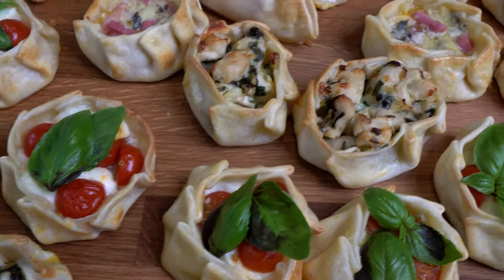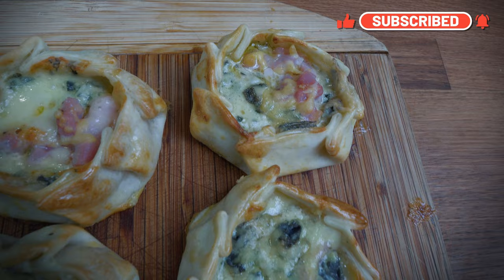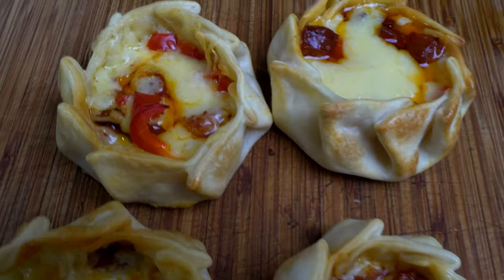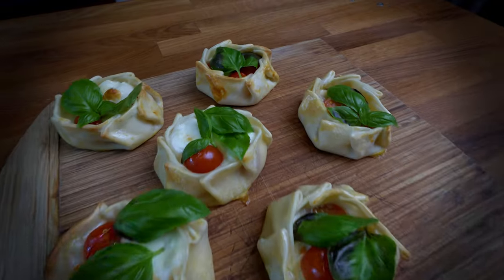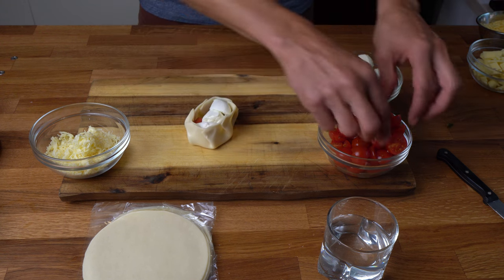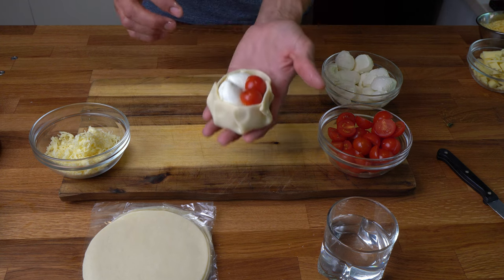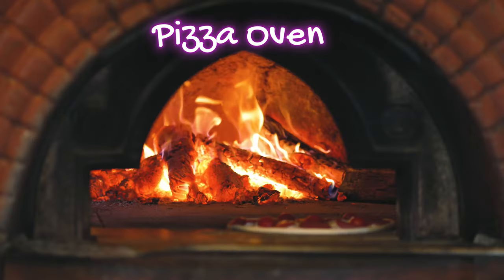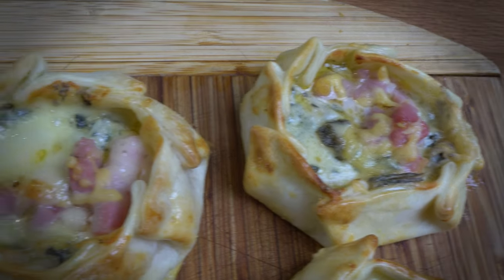How to make Empanadas - Little baskets stuffed with bluecheese and bacon or caprese or chorizo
Have I ever told you about the empanadas evolution?

In this recipe on how to make empanadas, I will show you how to master the next level as an Argentinian. Those basquet or also called “empanadas canastitas o canastas” are the evolution of the traditional Argentinian empanadas criollas. And here you also will learn on how to be creative with what do you stuff your empanadas them with!

I hope you enjoy this recipe, and let me know which empanadas are you favorites !

And as promised here is the link to my video on “ How to make the empanadas Dough (tapas de empanadas)

Used gear for this video:

o (Amazon) Sony Alpha 6400
• My main lenses (Amazon)
o Sony SEL18135 E 18-135mm F3.5-5.6 OSS
o Sony SELP1020F4
o Viltrox 23mmF1.4

• Table tripod (Amazon)
• Main Tripod (Amazon)
• Lights (Amazon)
o Amaran 60x S
o Smallrig RGB 3290

• Gimbal (amazon) Hohem MT2
• Table cam ARM (Amazon)
• Cam Microphone (Amazon) RØDE VideoMic GO II
• Main Microphone (Amazon) COMICA Wireless Lavalier Microphone, BoomX-D2 Pro 2.4G
• Side light (Amazon)
• Insta360 Go3 for creative moments (Amazon)

00:00 How to make empanadas
00:54 Blue cheese and bacon empanadas
01:40 Spanish chorizo empanadas
02:28 Caprese empanadas
03:40 Chicken and cheese empanadas
05:00 tips for Baking the empanadas
06:10 Baking the empanadas
06:59 Final tips